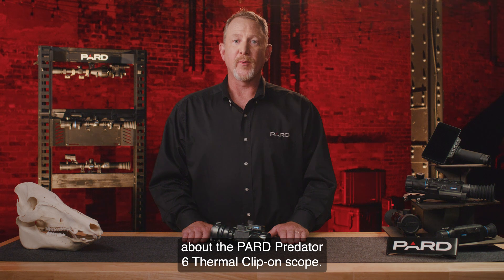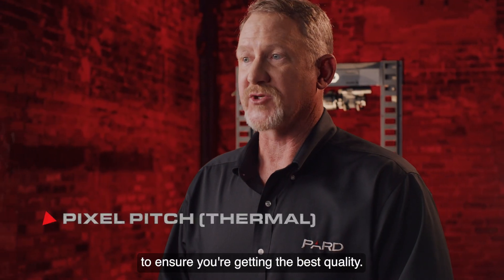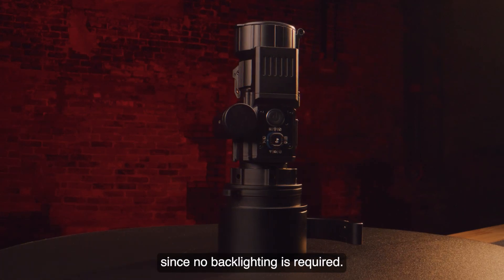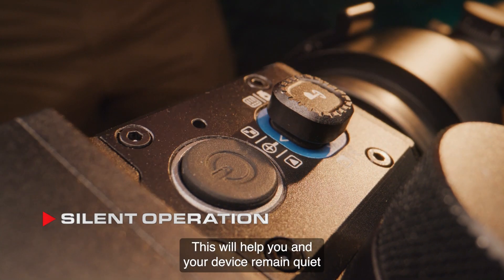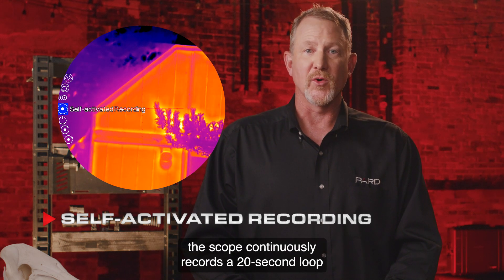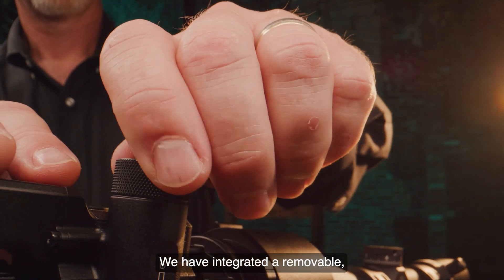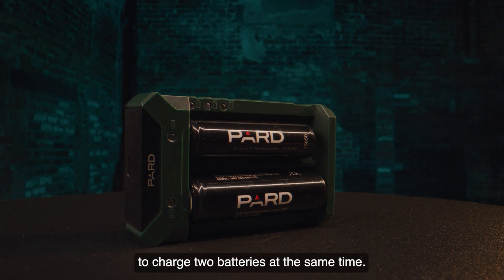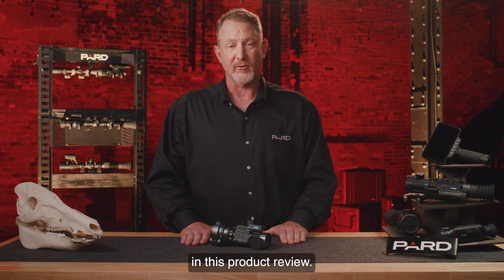PARD Optics- Predator Thermal Clip-On Features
The Predator 640 is one of the best performing clip-on optics on the market today. The display features a crisp 1440x1080 OLED screen,
backing up the vanadium oxide thermal sensor allowing the Predator 640 to detect and identify targets out to 1800yds. With a Noise
Equivalent Temperature Difference (NETD) of ≤20mK, you get an extremely sensitive device that performs even when environmental
thermal contrast is low.

The Predator 640 offers five thermal display colors for varying conditions and a refresh rate of 50 Hz. The 18650
removable/rechargeable battery provides up to 5 hours of use and can operate in temperatures between -4° and 122° F. The Ingress
Protection (IP) factor rates at an industry leading IP67, providing 100 percent security against dust and submersion in up to 3ft of water.